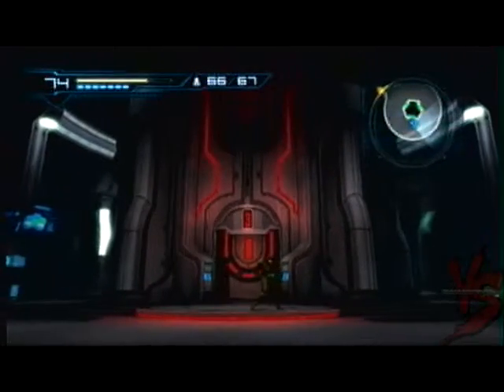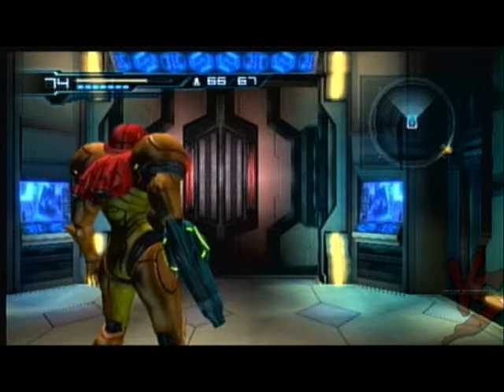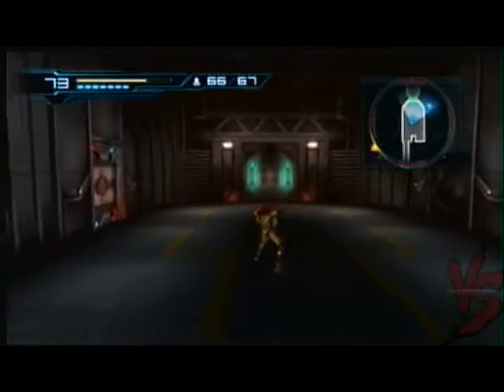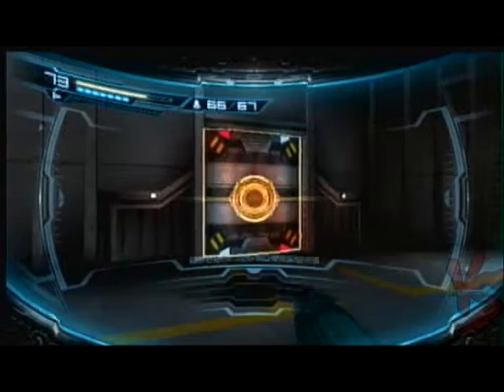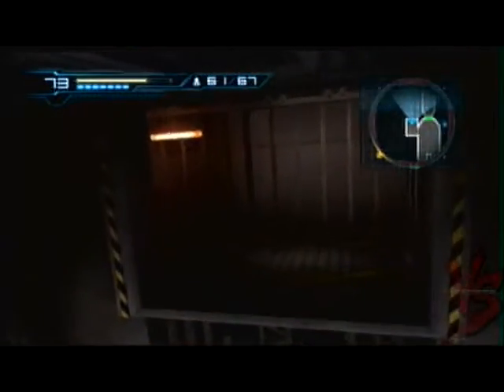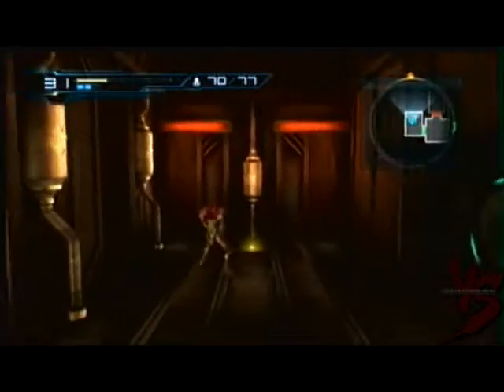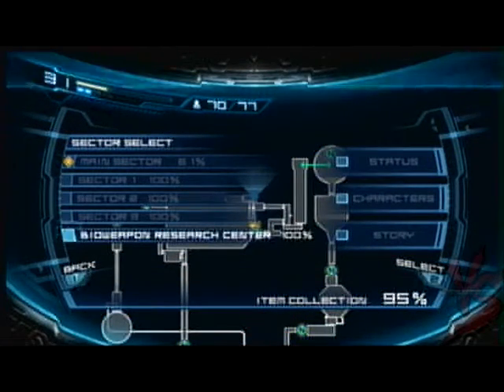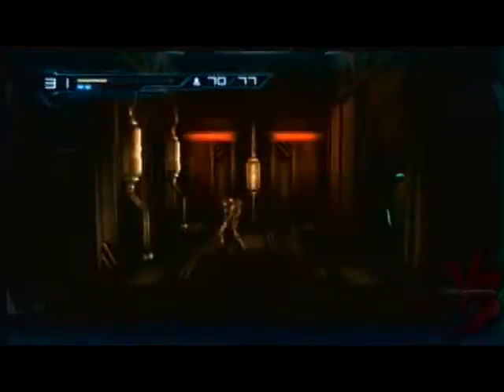Let's Play-Metroid:Other M-100% Run-Extra 5-Sector 3